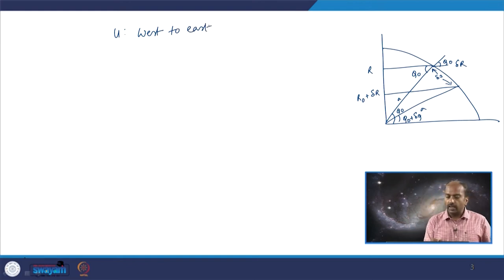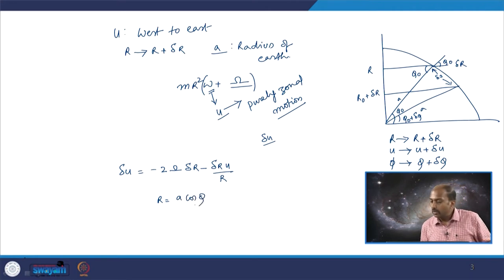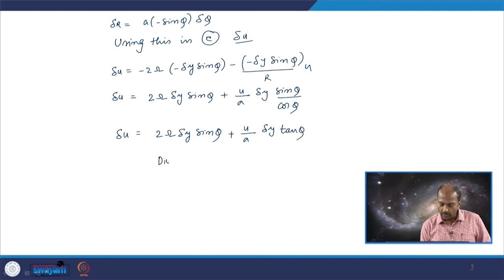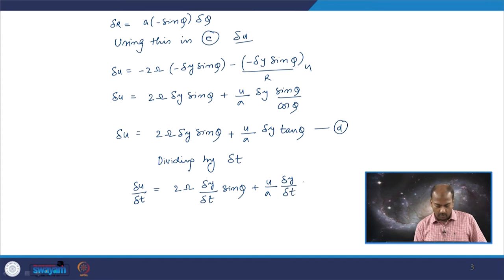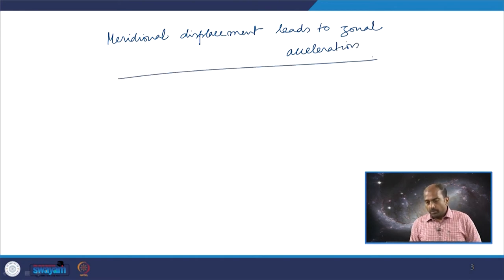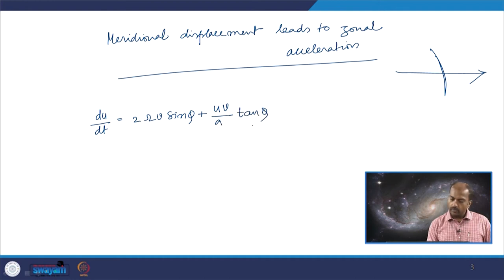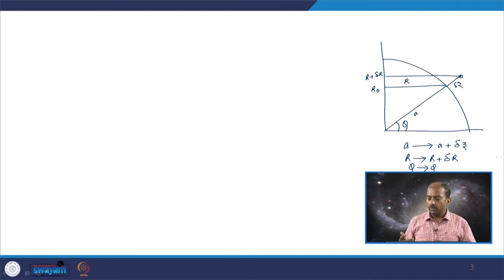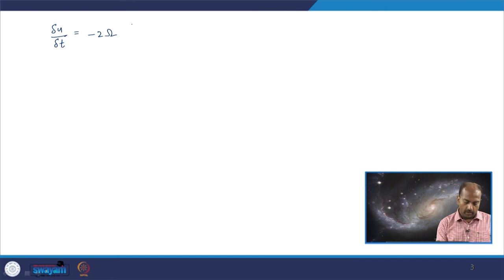Lec 14: Coriolis Force and Curvature Effect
In this lecture, the effect of Coriolis force is described.